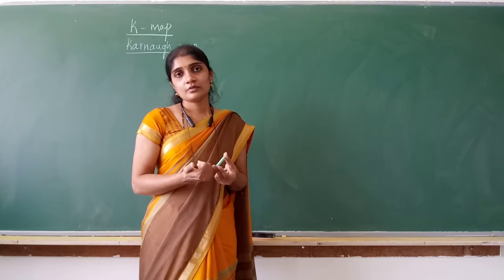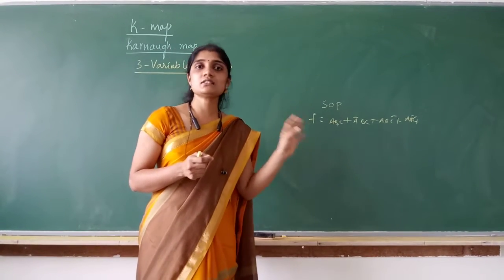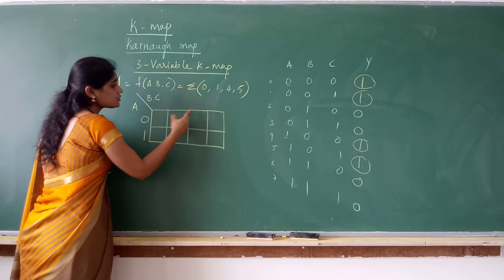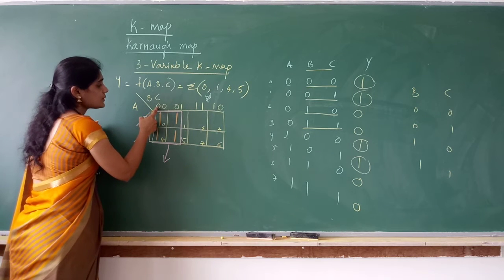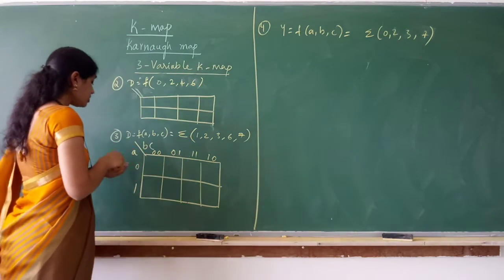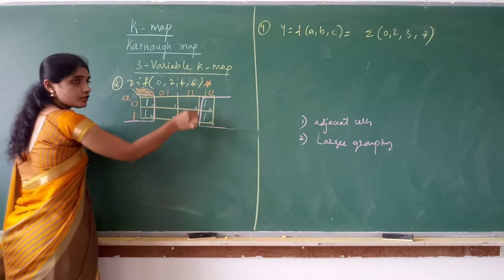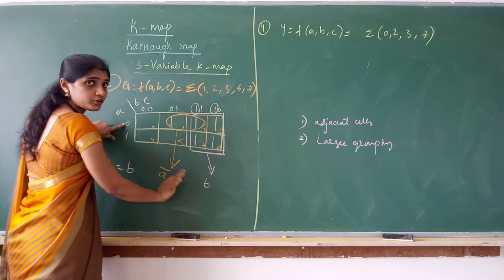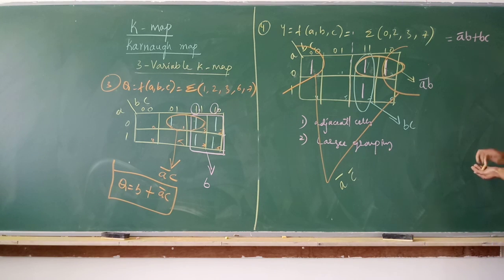Digital system design Module1_Class5:- 3 Variable K map